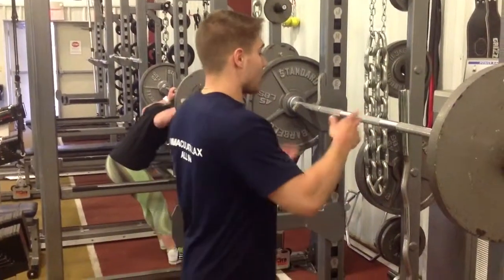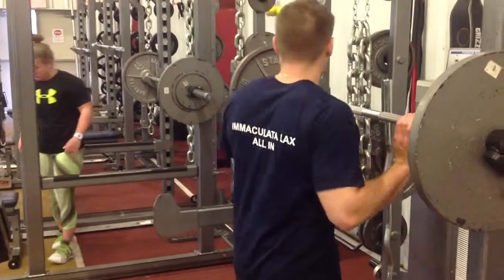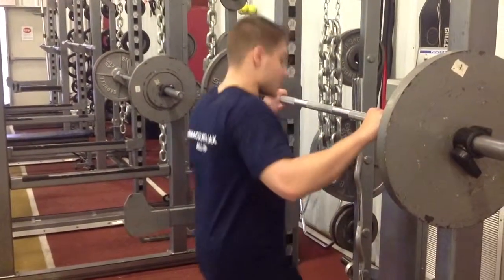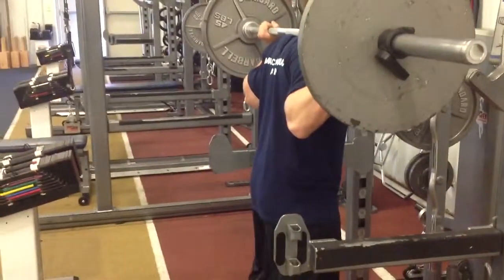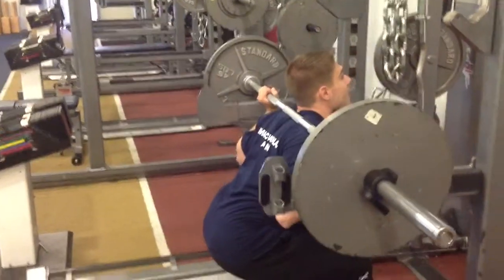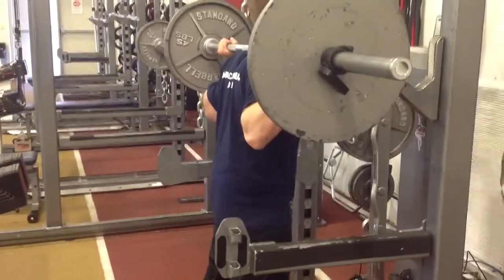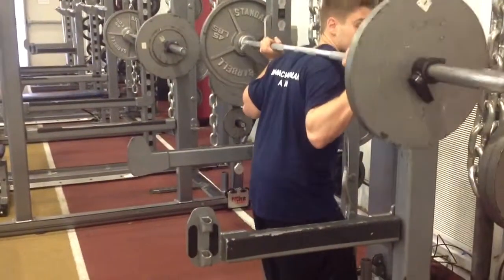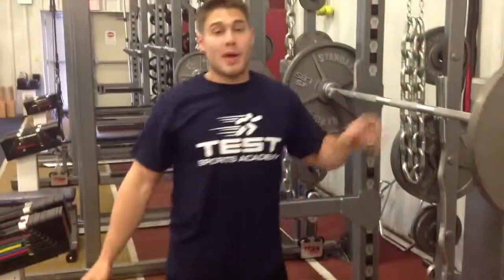Barbell Squat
Tips to master the barbell squat